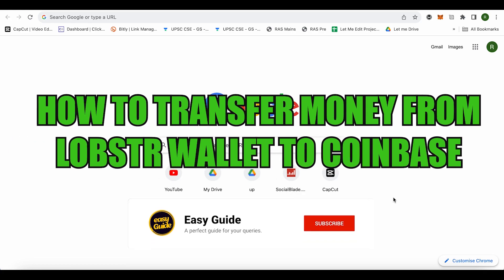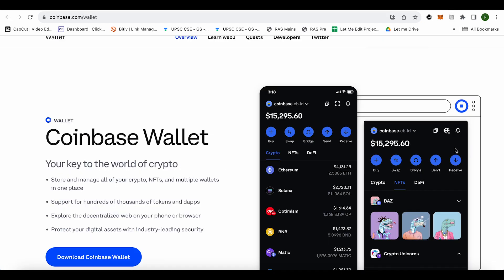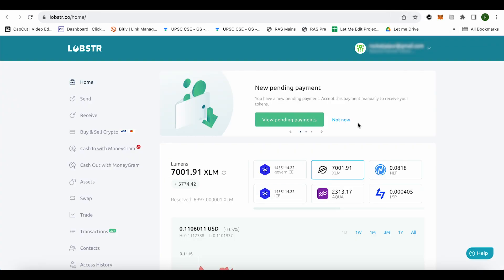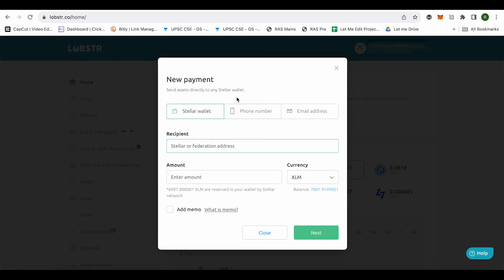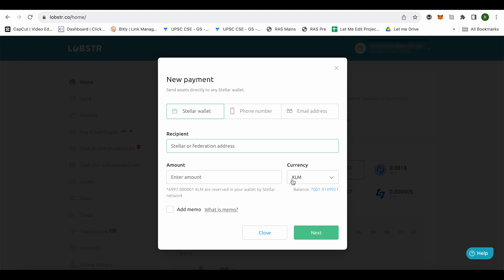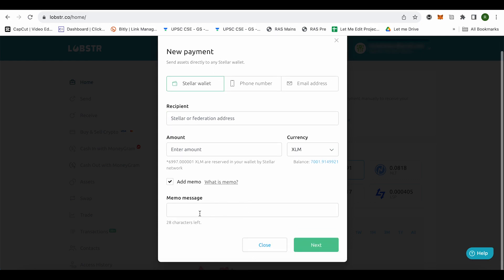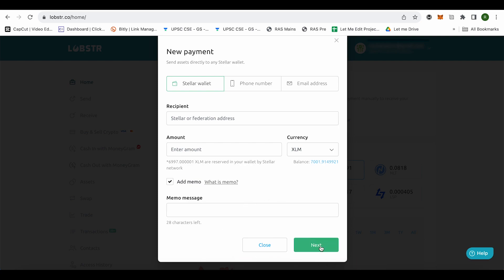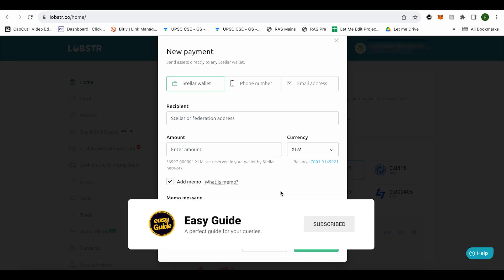How to Transfer Money from Lobstr Wallet to Coinbase (Easy Guide)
How to Transfer Money from Lobstr Wallet to Coinbase,
Can I send XLM to Coinbase wallet,
How do I get my money out of Lobstr,
How do I send money to Coinbase,
What network does Coinbase use for XLM,
How to use lobstr wallet

🚀 Welcome to Easy Guide - Your Ultimate Tech Troubleshooter! 🛠️

Are software glitches and application puzzles keeping you up at night? Look no further! 'Easy Guide' is your dedicated channel for conquering all things tech-related. As your trusted tech companion, we're here to simplify the complex, demystify the digital, and provide you with solutions that work.

🔍 What You'll Find Here:

Problem-Solving Expertise: Got a software hiccup or app enigma? We've got you covered! Our tutorials and guides will help you troubleshoot and resolve a wide range of issues.

Quick Tips and Tricks: Discover hidden features, productivity hacks, and shortcuts that will supercharge your digital life.

Viewer Q&A: We're not just about solutions; we're about community. We answer your questions and address your tech dilemmas. Your queries drive our content!

Stay Current: Stay in the loop with the latest software updates, trends, and tech news. We'll keep you informed and ahead of the curve.

👨‍💻 Our experienced team of tech enthusiasts is passionate about making technology accessible to everyone. We're here to answer your burning questions, whether you're a tech novice or a seasoned pro.

Don't miss out on the opportunity to master your digital domain with 'Easy Guide' by your side!

💬 Have a tech question or topic you'd like us to cover? Drop it in the comments, and we might just make it the focus of our next video.

🌐 Simplify your tech journey with 'Easy Guide.' Let's navigate the digital world together, one solution at a time!"

This description is optimized for SEO by including relevant keywords and phrases related to your channel's purpose and content. Remember to regularly engage with your audience and provide valuable solutions to their tech-related problems to build a loyal and growing viewership.